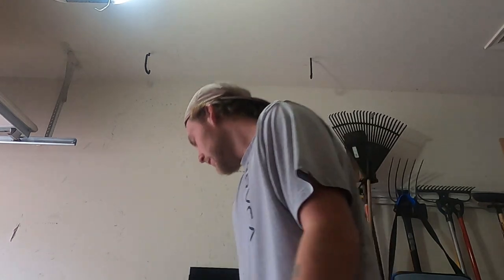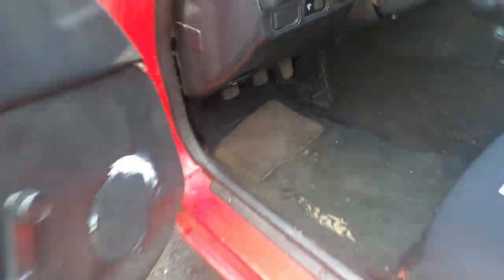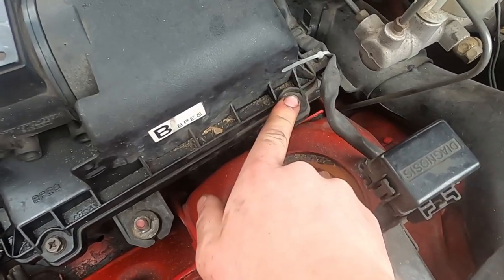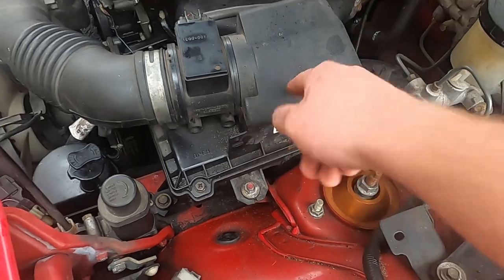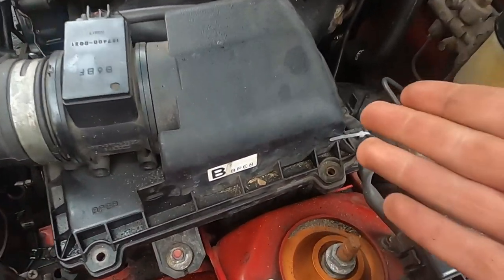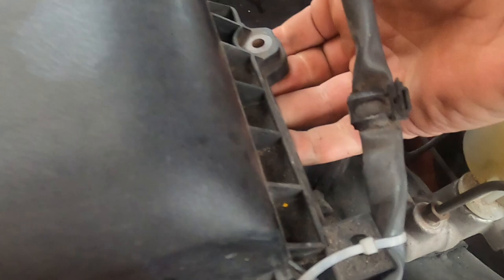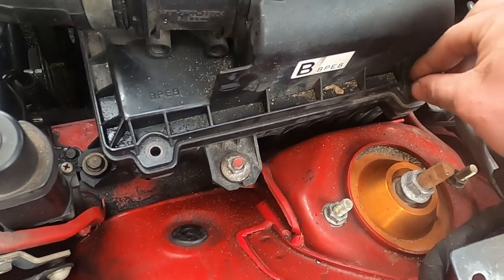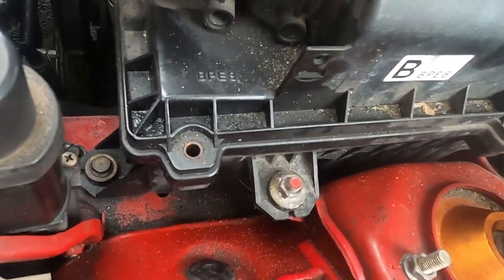Air Filter NA Miata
Whats going on yall got another miata video today! air filter swaps are simple and fun so im taking yall along got lots of plans for this thing here shortly and please like comment and subscribe i will see yall next video enjoy!